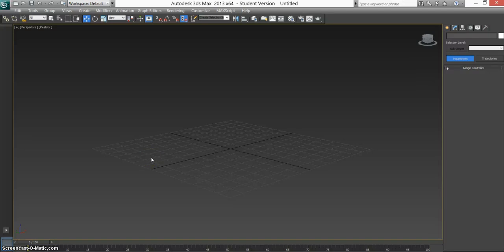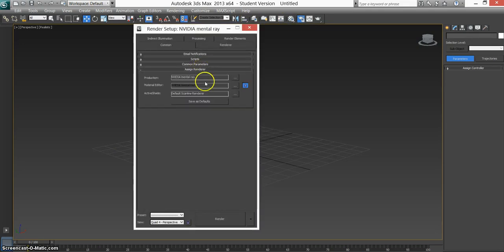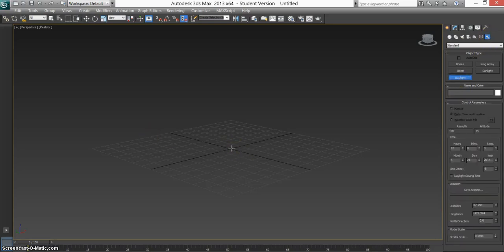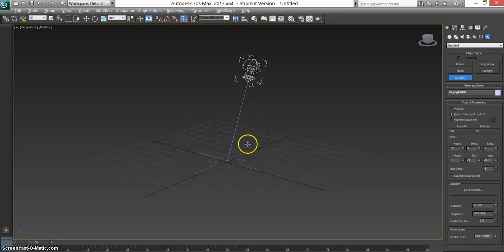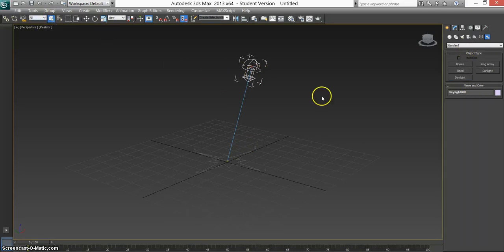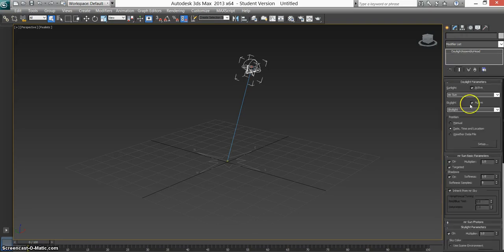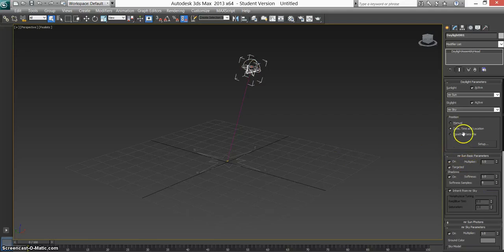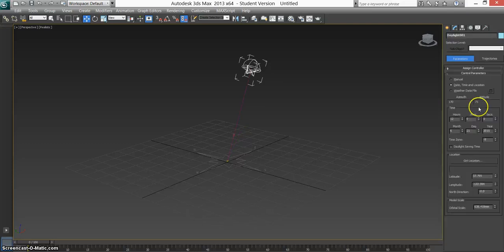----------------------------------------------------------------------------------------------------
Make a realistic Sun in 3Ds Max!

Any problems with 3Ds Max, or software?